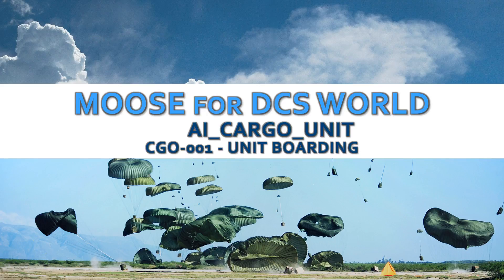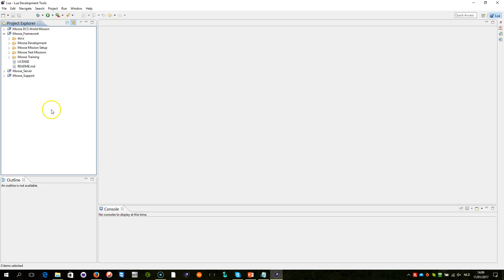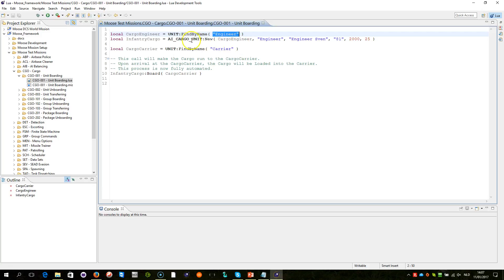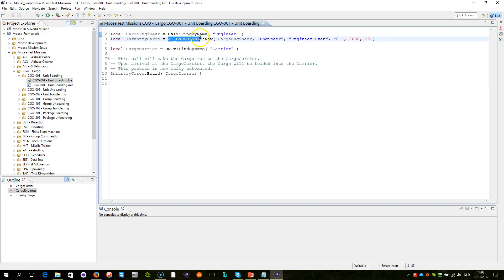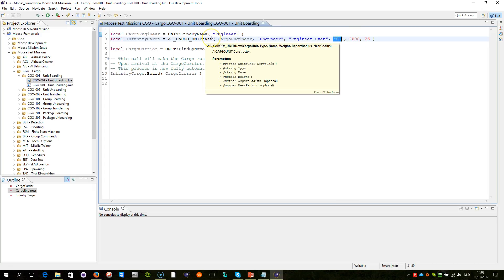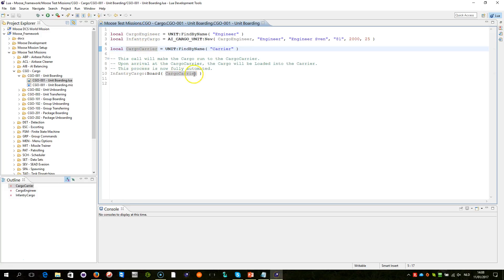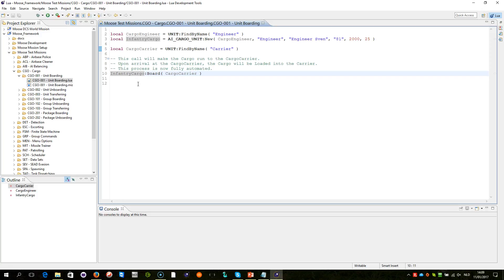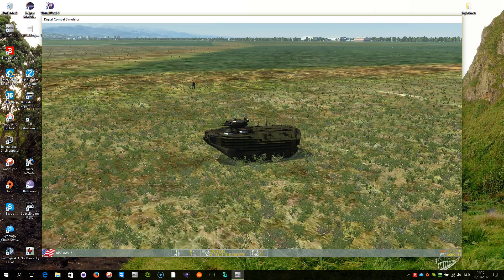MOOSE - CARGO - CGO-001 - Unit Boarding (DCS WORLD MISSION DESIGN) [DCS WORLD] [Tutorial] - [Script]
This example explains and demonstrates the animated boarding of a cargo represented by a unit towards a carrier.